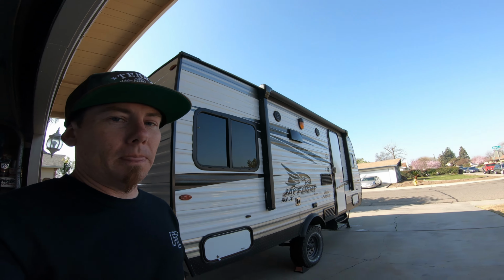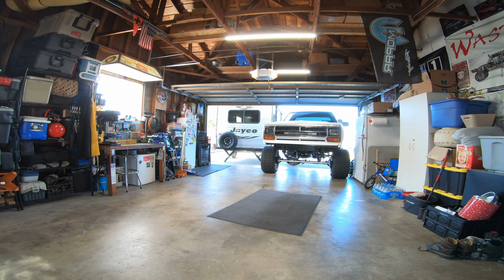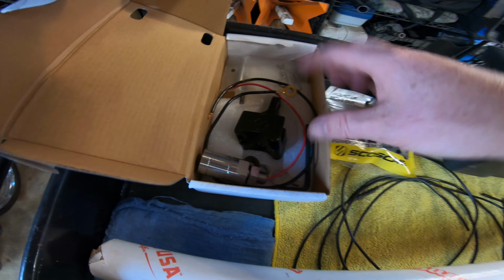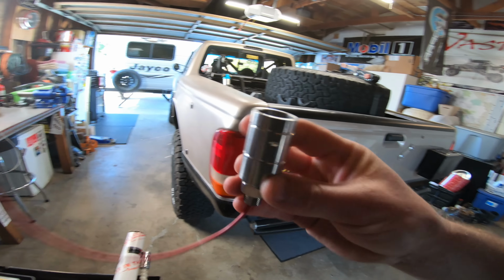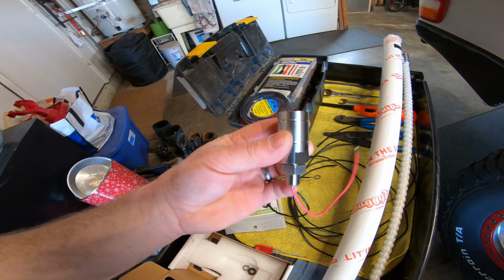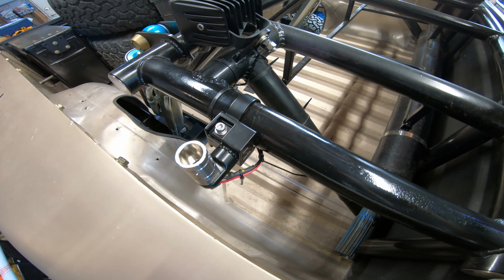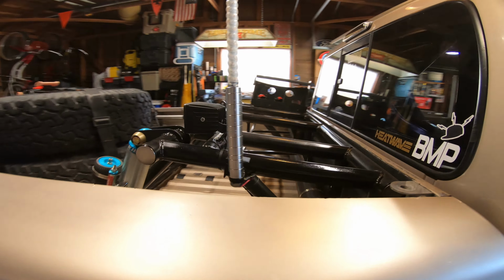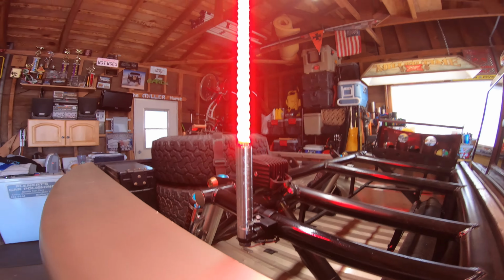Installing a Buggy Whip!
In this video I install a 24" Buggy Whip using a Scosche bolt on whip tab.